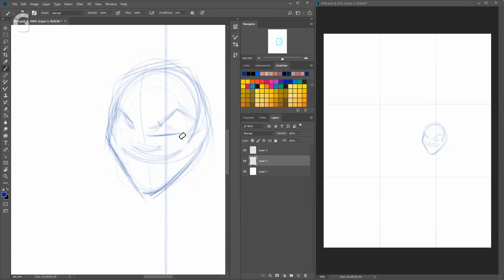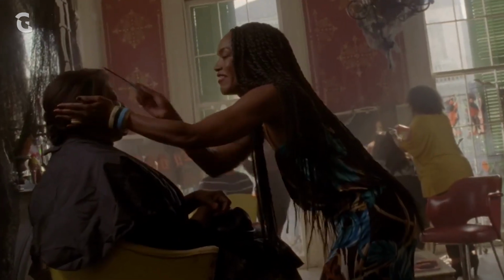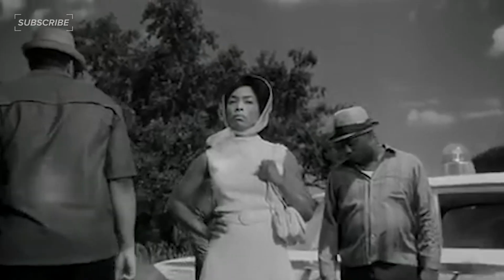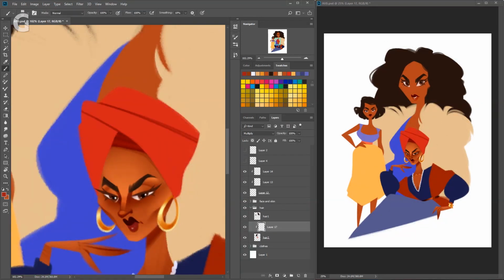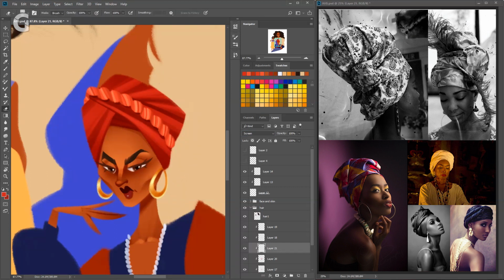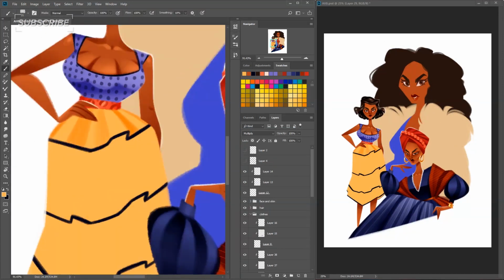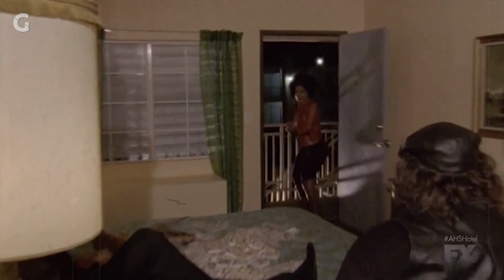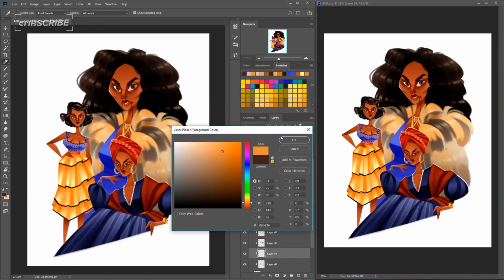American Horror Story & How to Draw Clothing | Heroines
American Horror Story has amazing award-winning costumes for their time-traveling series, so today on Heroines we're focusing on Angela Basset's iconic looks and how to draw them. Get some hot tips on how to create dimension, folds and wrinkles, different ways to draw patterns, and even fur!

Don't forget to check us out on social!

Follow Sapphire and Mikel on social!
Mikel_Mujika_Amann (Mikel's Insta)
SapphireSandalo (YouTube)
@AwkwardSapphire (Instagram)